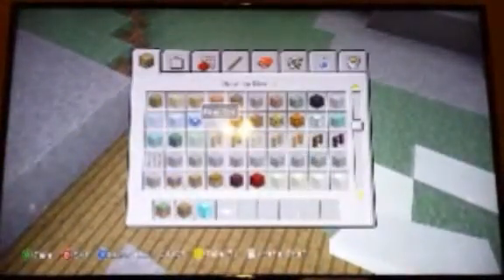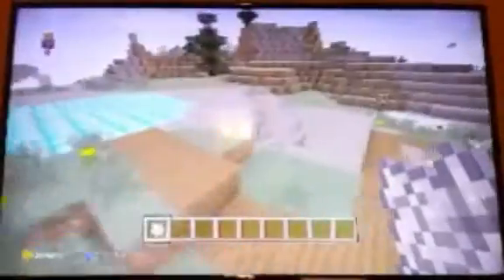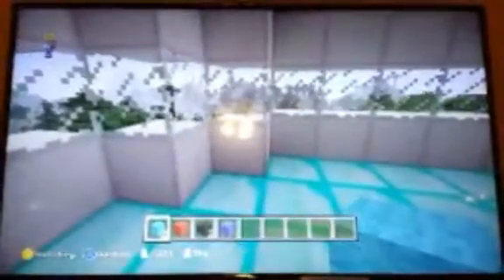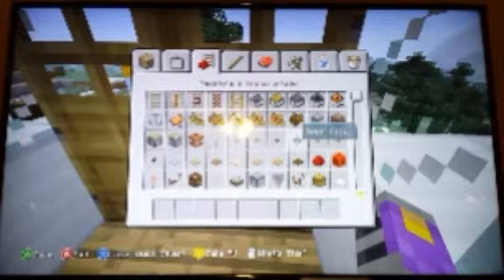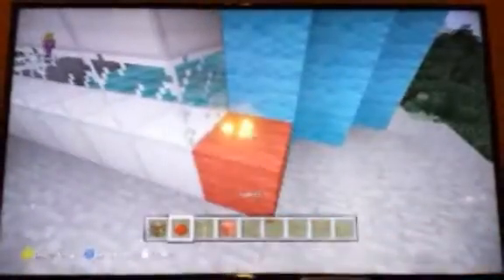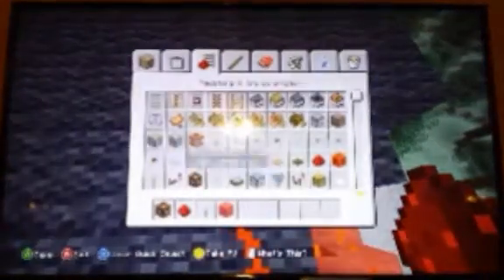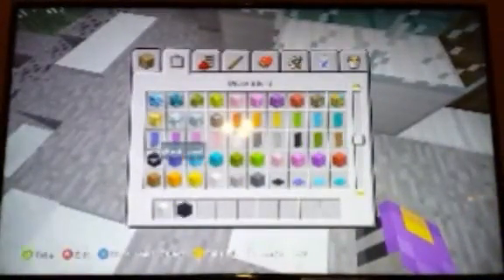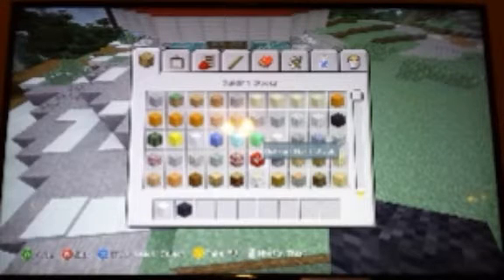Having dinner in a diamond floor café!